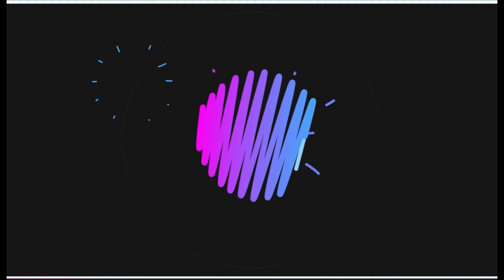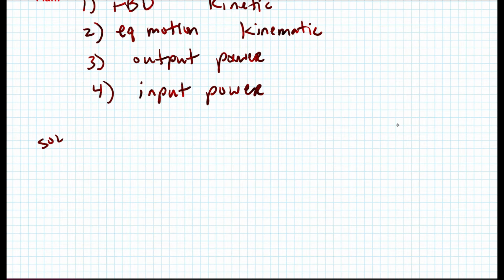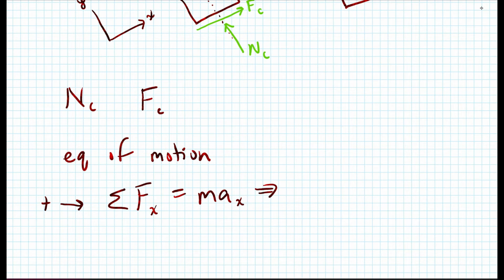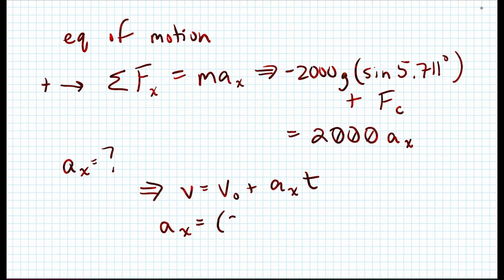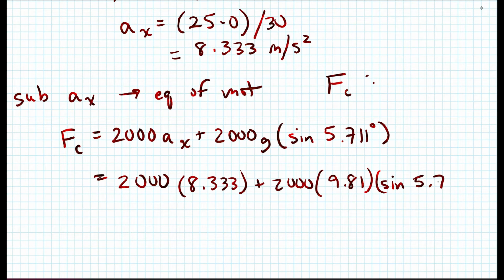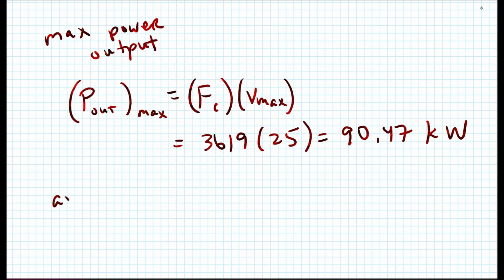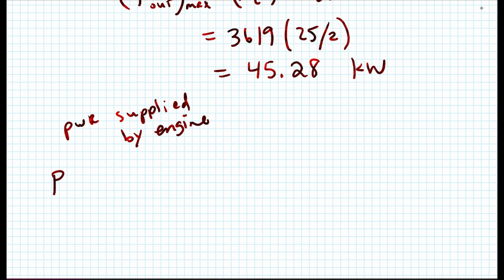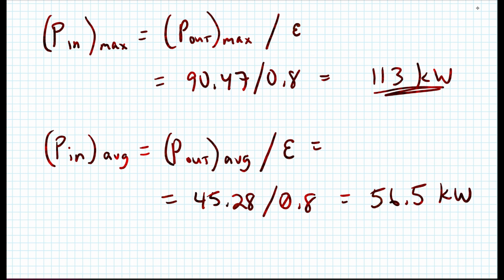Dynamics - Power and Efficiency